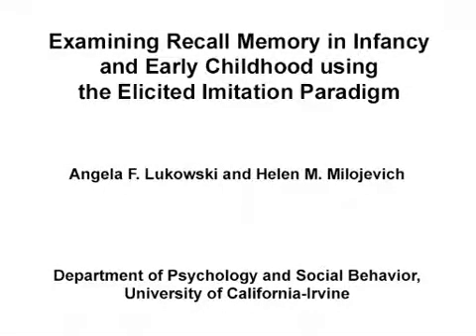Recall Memory-Infancy & Early Childhood Using Elicited Imitation Paradigm l Protocol Preview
Examining Recall Memory in Infancy and Early Childhood Using the Elicited Imitation Paradigm -  a 2 minute Preview of the Experimental Protocol

Angela F. Lukowski, Helen M. Milojevich
University of California-Irvine, Department of Psychology and Social Behavior;

The elicited imitation procedure was established to examine the development of recall memory in infancy and early childhood. This procedure has been widely used to establish a solid foundation of the nature of recall memory in infancy and early childhood.